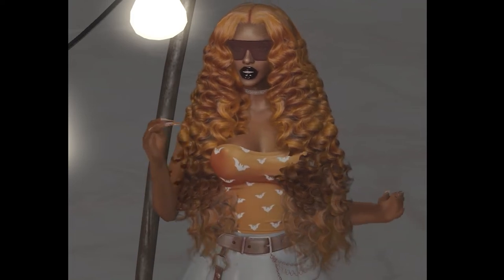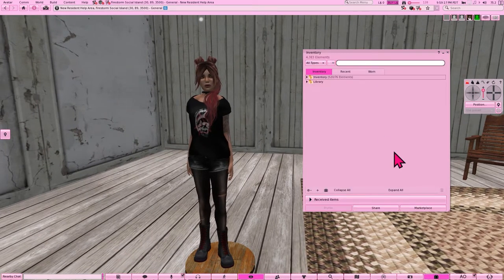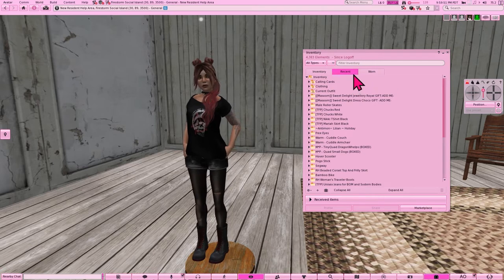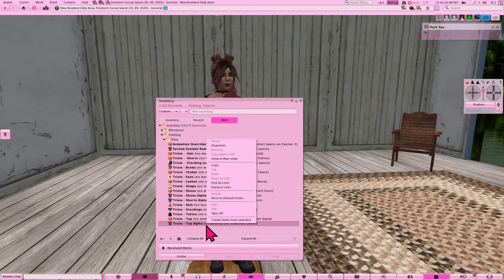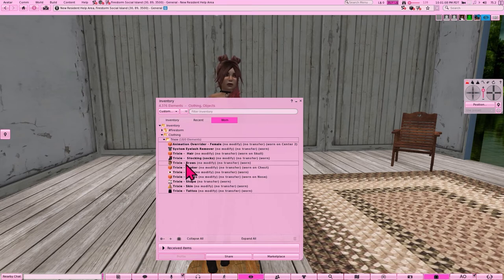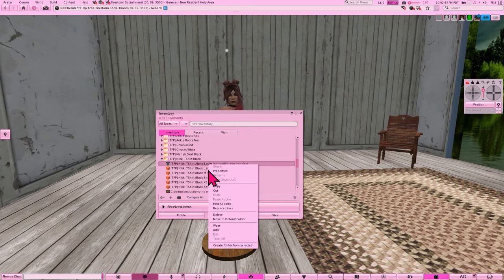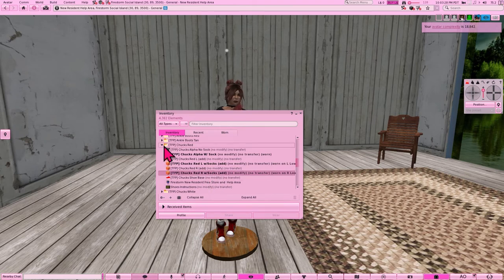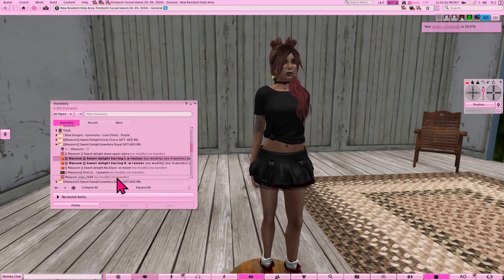Second Life 101: Ep 4 - Dressing Your Base Avatar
Hey guys back with a quick tutorial on how to dress your base avatar with the free items we picked up in the last tutorial.